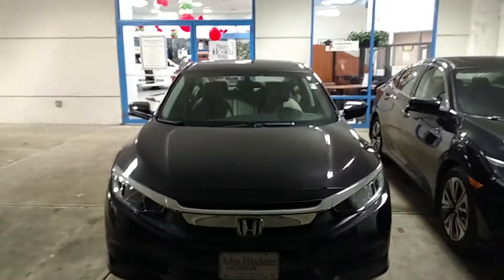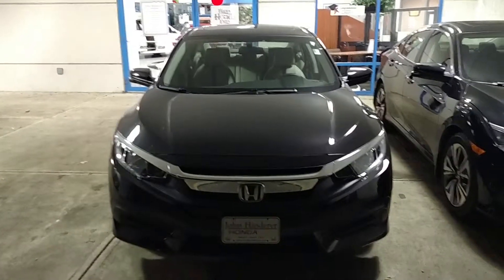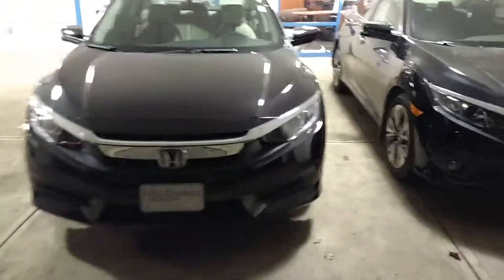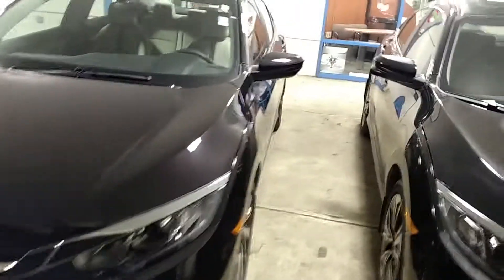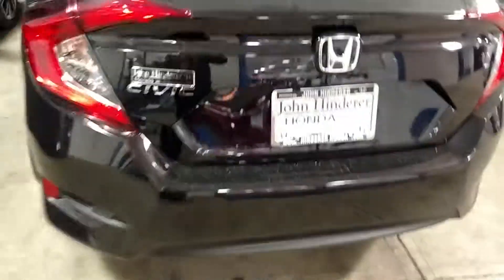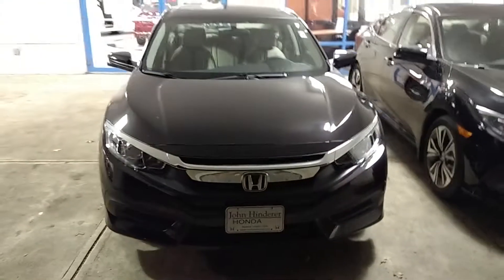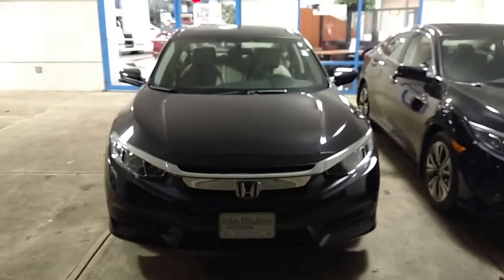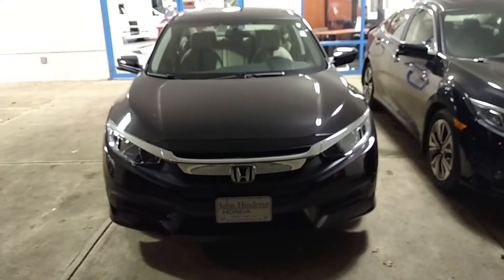2016 Honda Civic EX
This is the 2016 Honda Civic EX. If you have any questions please don't hesitate to let me know! (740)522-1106